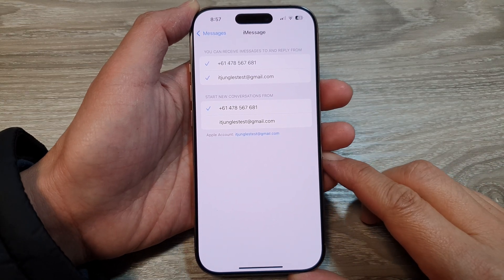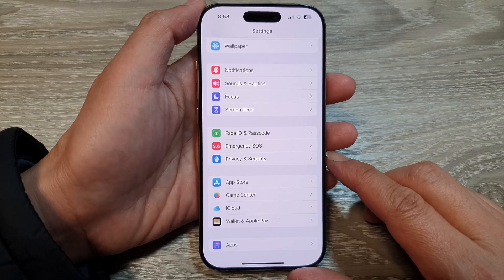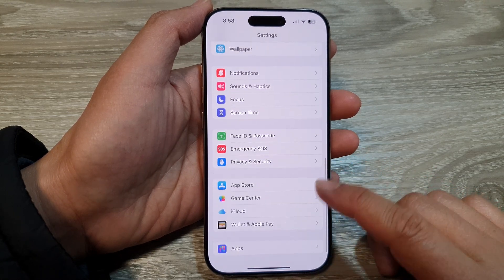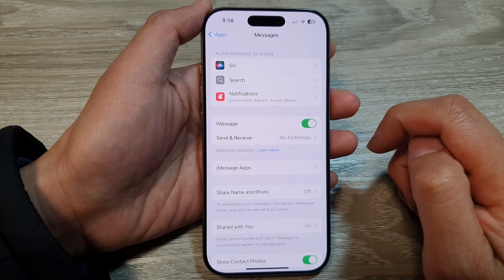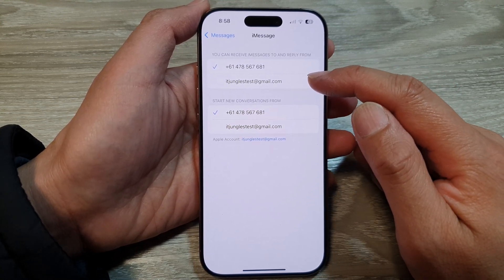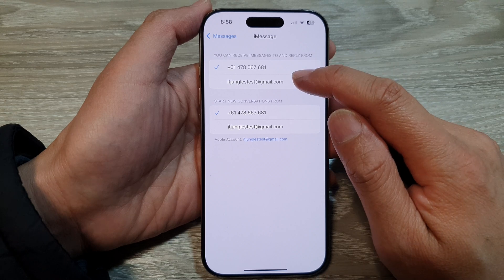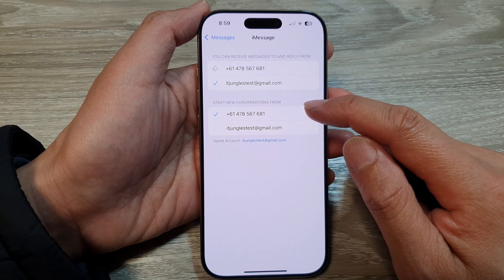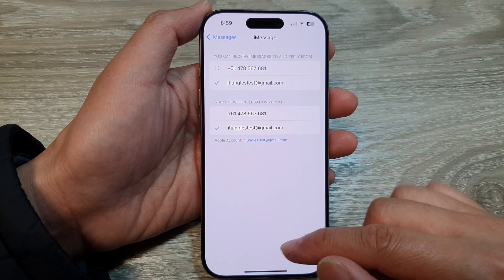iPhone 16: How to Set iMessage To Send/Receive Message via Phone Number or Email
Learn how to set iMessage to send and receive messages using either your phone number or email on the iPhone 16 series! This tutorial will walk you through the process of customizing your iMessage settings, so you can choose whether to send and receive messages through your phone number, email, or both.